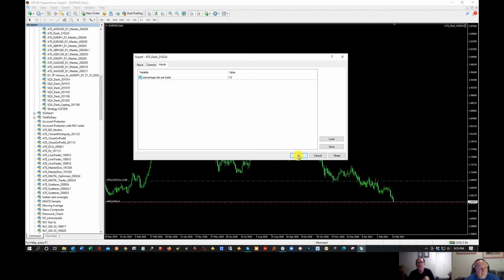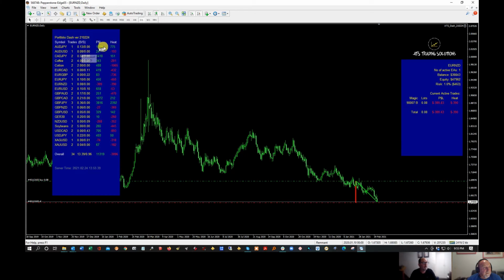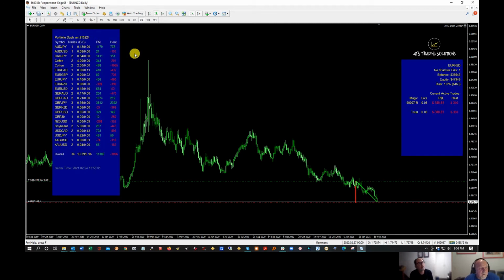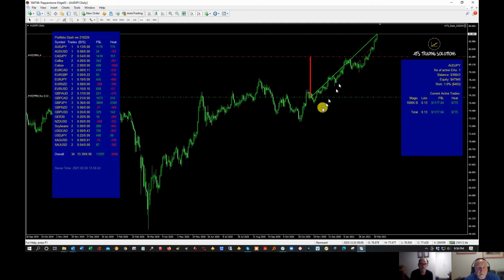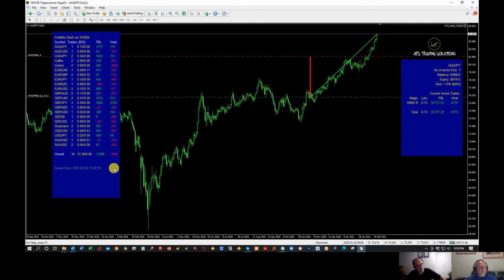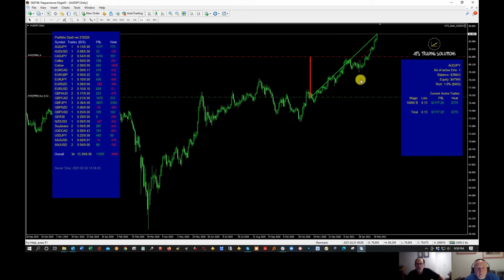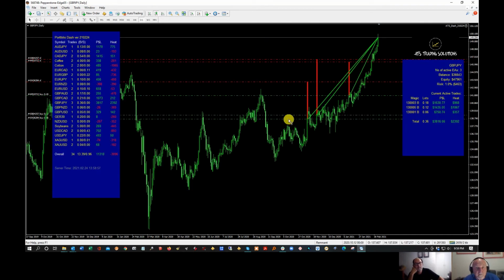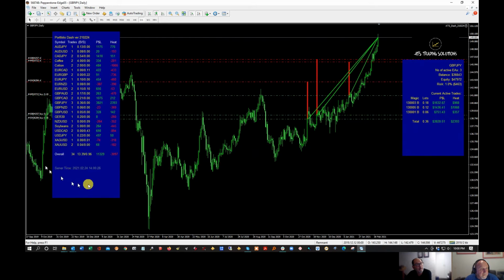ATS Portfolio Monitor (ATS_Dash) - Free Promotional Expert Advisor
The ATS_Dash Expert Advisor (Version 210224) is an expert advisor used within Metatrader 4 to monitor trade performance across a diversified portfolio for Demo or Live Trading environments.

In this video Fred provides an overview of it's functionality.

As a promotional offer to all interested traders who use Metatrader 4, we are offering this Expert Advisor free of charge and you can load this free algorithm by visiting our shop.

For our Members of the Traders Outpost, you can download this Expert Advisor from the Members forum in the Downloads section.